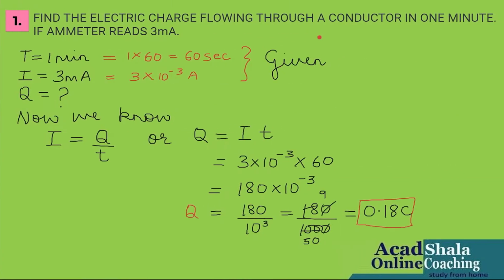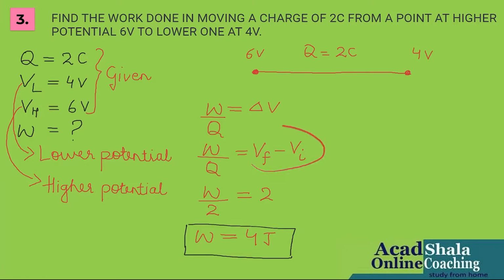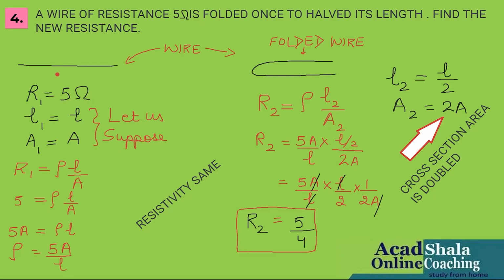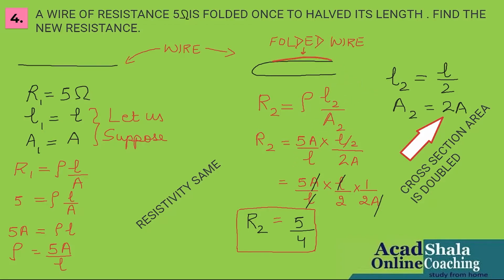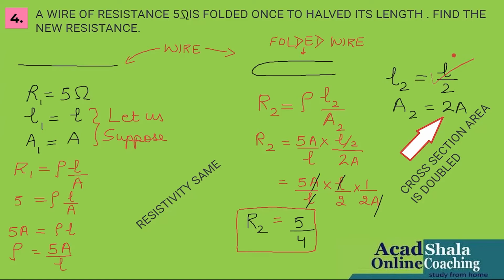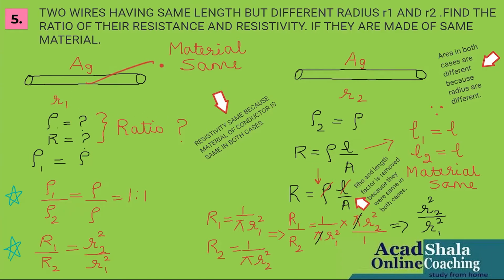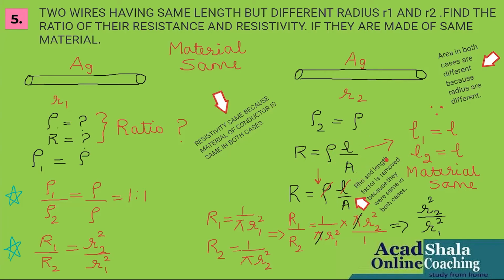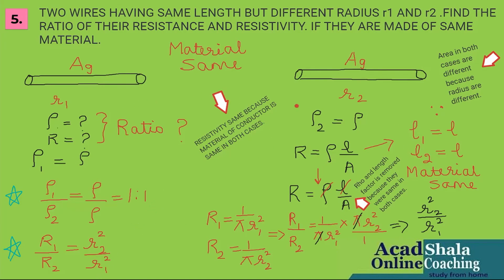3 R's Series I Recall, Revise ,Retrieve / SCIENCE I Class 10 CBSE I AcadShala Part-2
In this 3 R's Series Course you will brush up your concepts in Science after you have prepared the whole Science Syllabus once thoroughly.
3 R's Series course comprises of many parts which will really enhance your learning skills which will be perfect to attain good marks with good attempt in your upcoming exams.